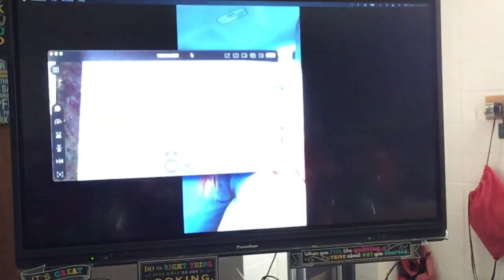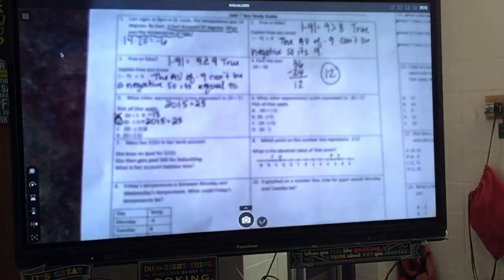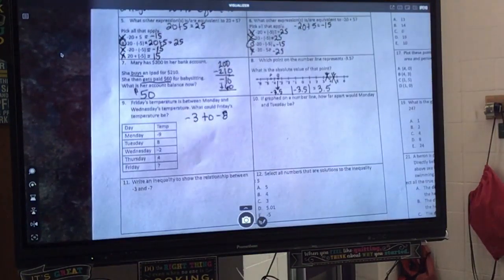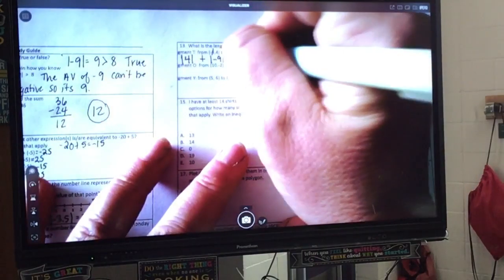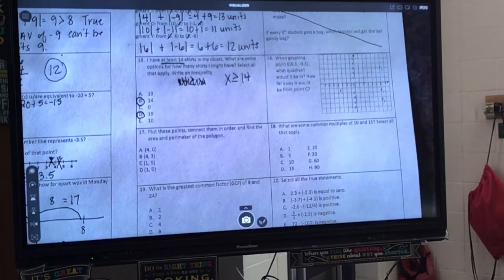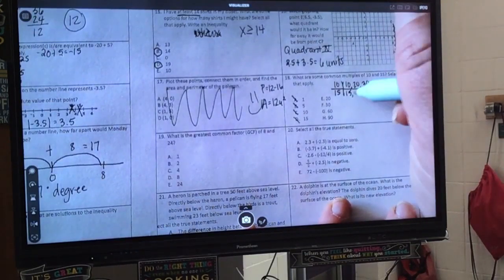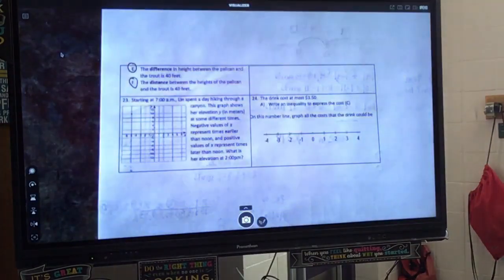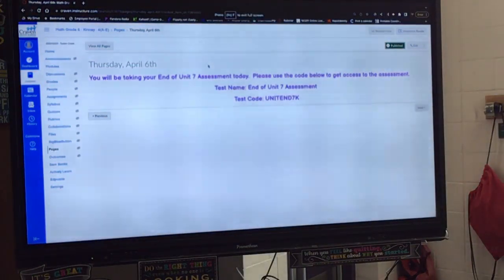Math - 1st and 2nd Period - 4/5